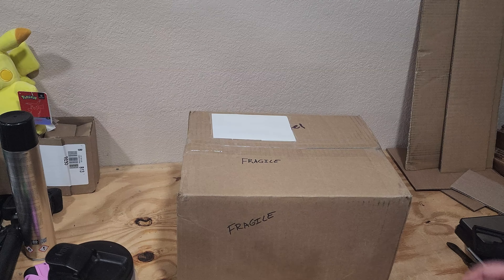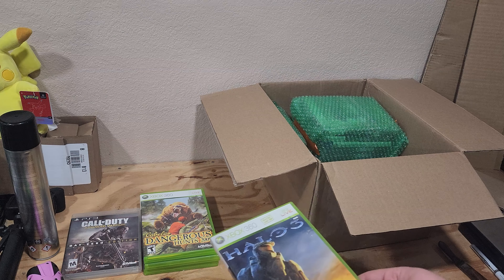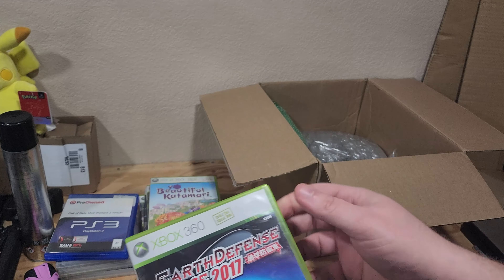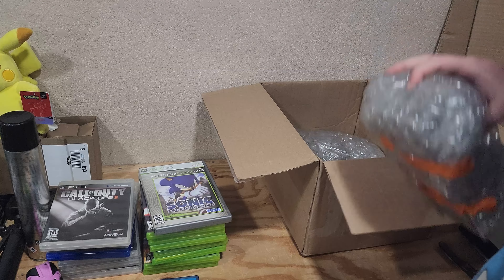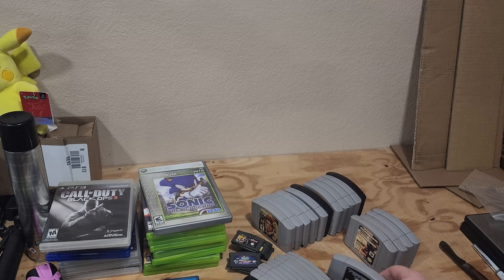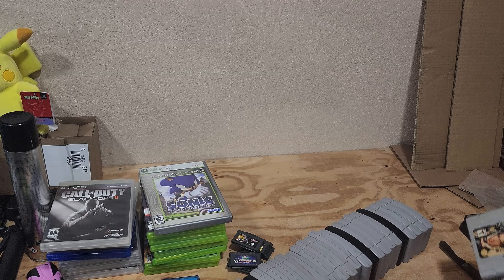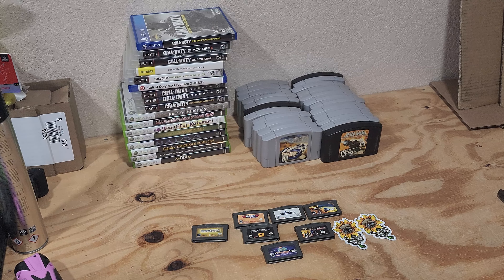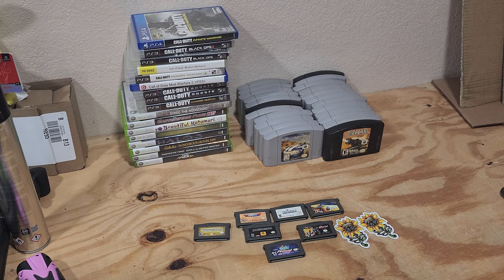I bought a friends entire videogame collection!